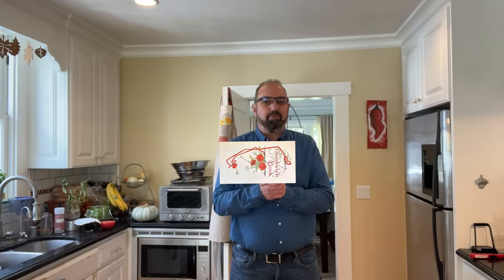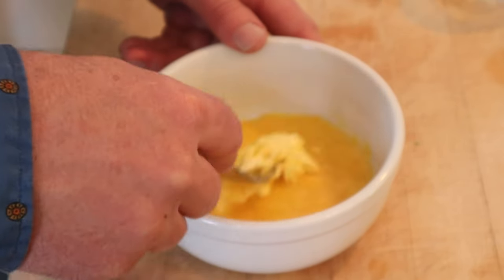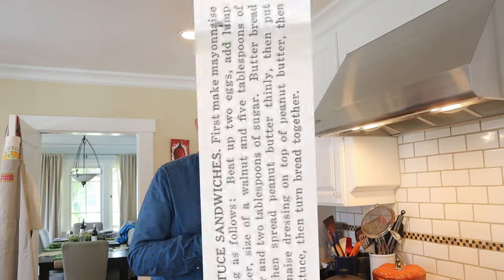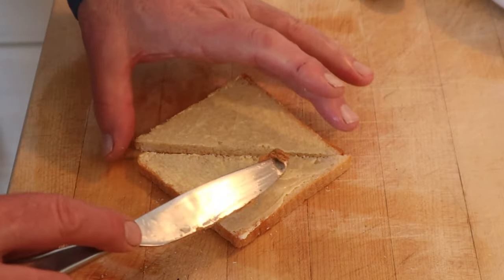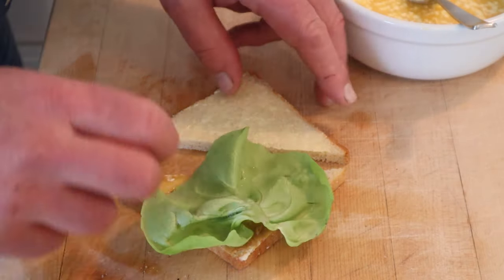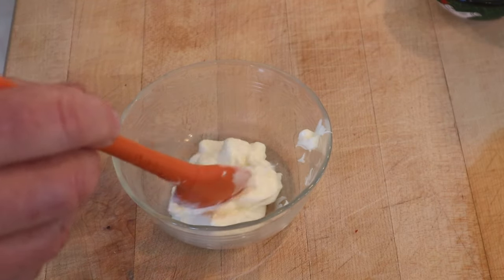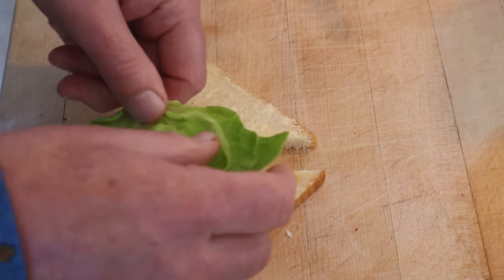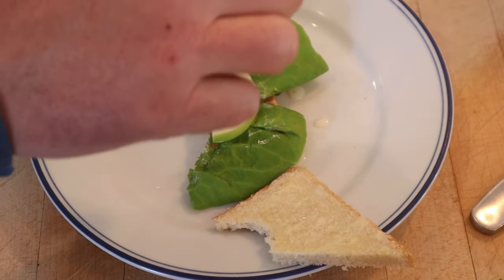Lettuce Sandwich (1900) on Sandwiches of History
And we are back with another banger from 1900’s The Sandwich Book - the Lettuce Sandwich. You might be tempted to scoff at some as boring as a lettuce sandwich but fret not for there are three of them in this cookbook. And this one has two other ingredients that will, at the very least surprise you. One of which we have to make. And just remember, I make the recipes as written so don’t @ me bro.